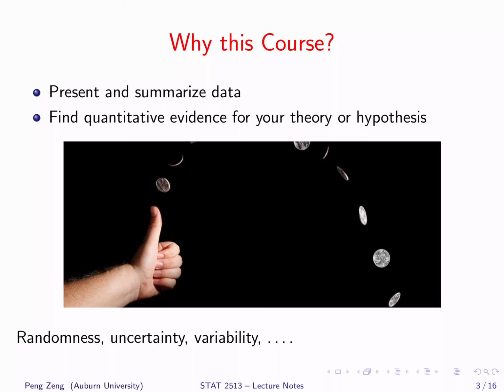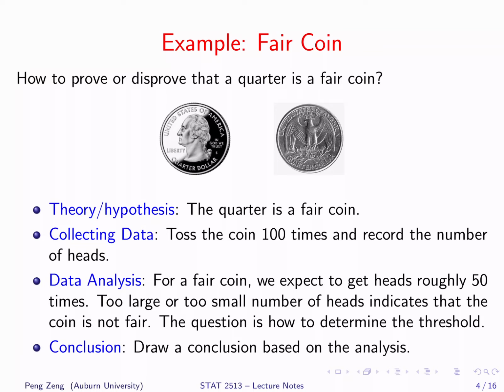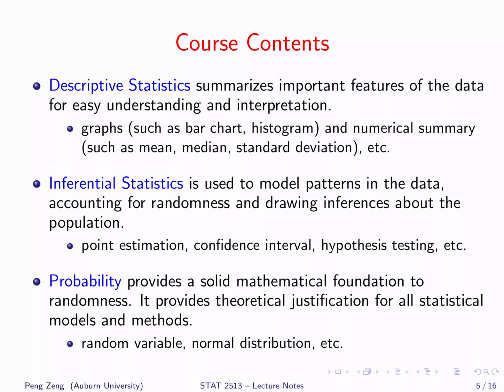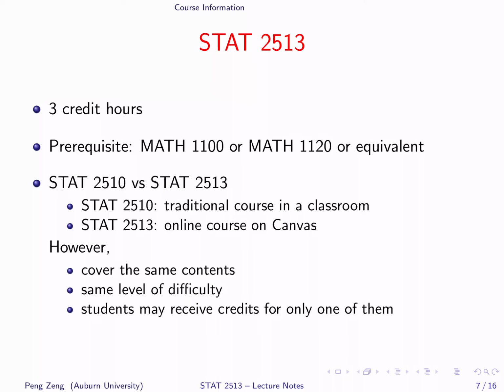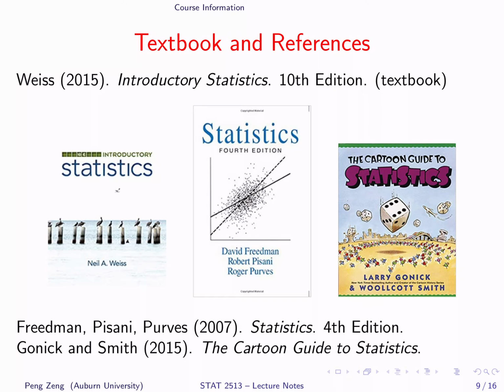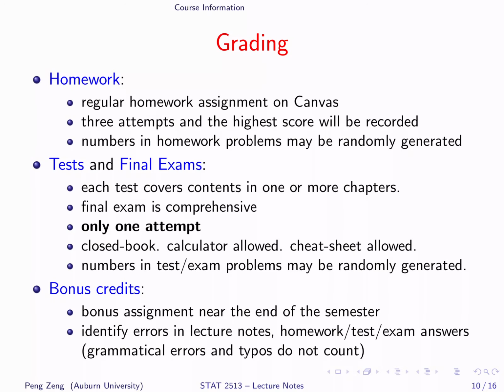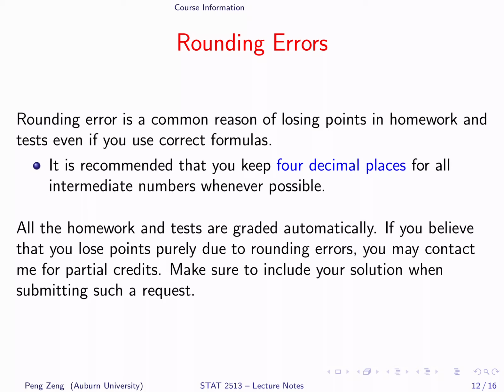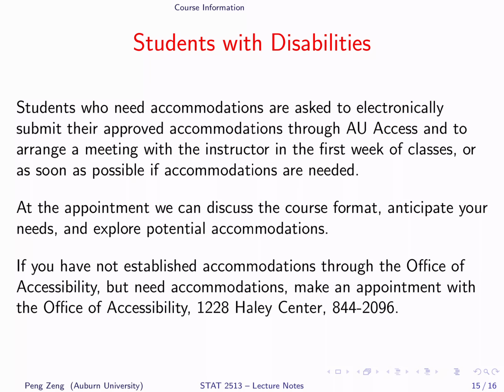Chapter 0. Introduction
Introduction to STAT 2513 Statistics for Biological and Health Sciences